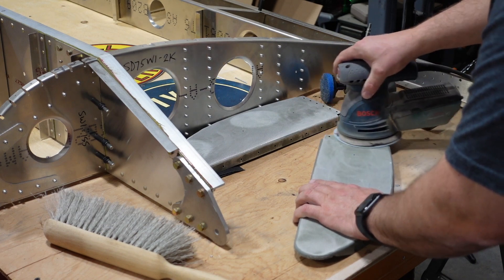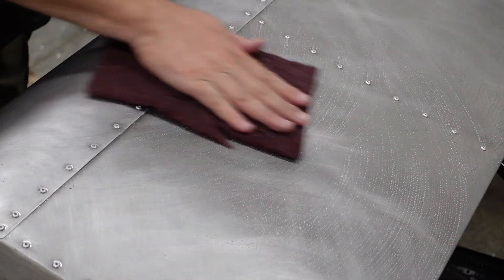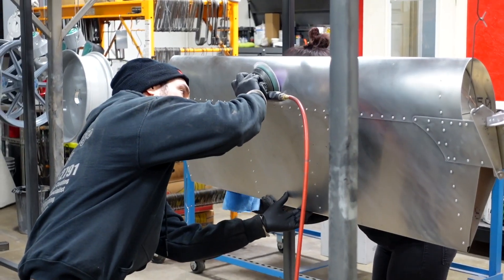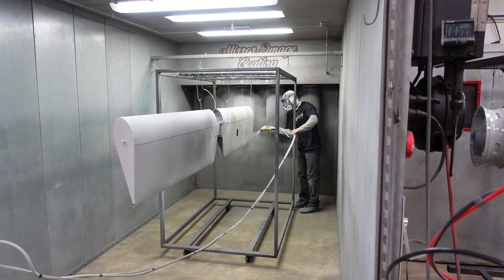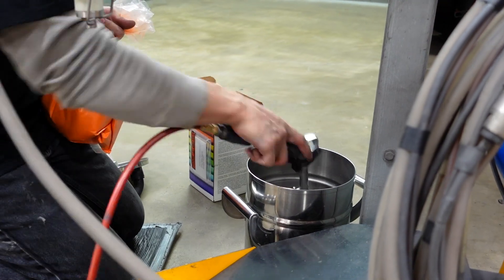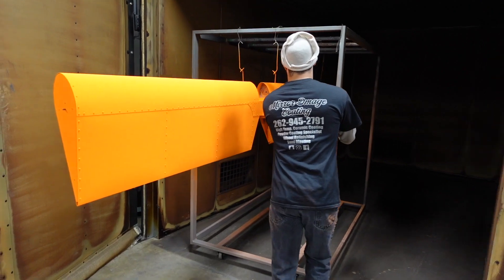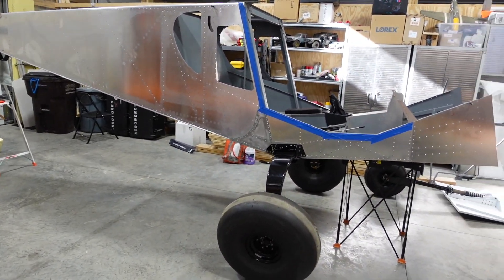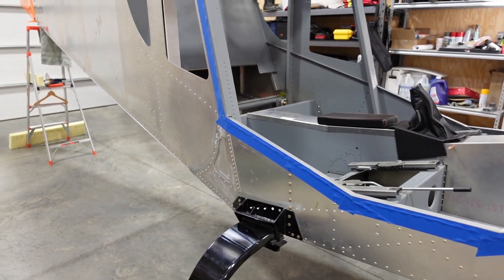Ep. 27 | Empennage Completion | Zenith Super Duty Aircraft Build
Adam from Aeroworks Productions covers the completion of his empennage including a trip to the powder coaters in the latest episode of his Zenith Super Duty build series on Youtube.

Main Camera
Main Lens
Wide Lens